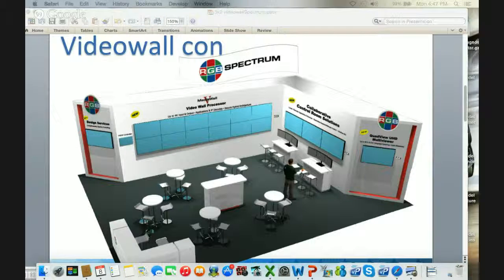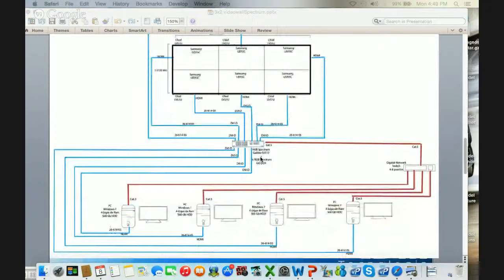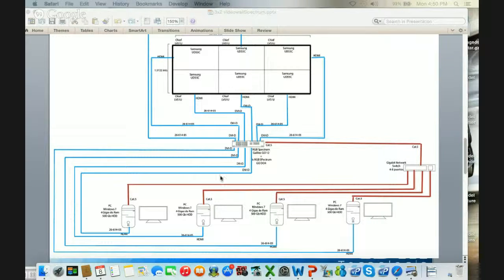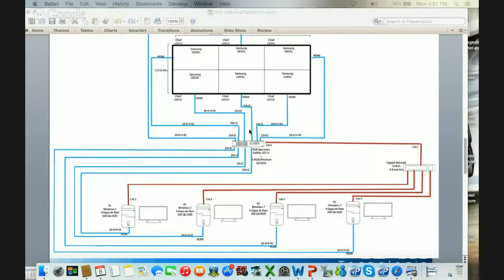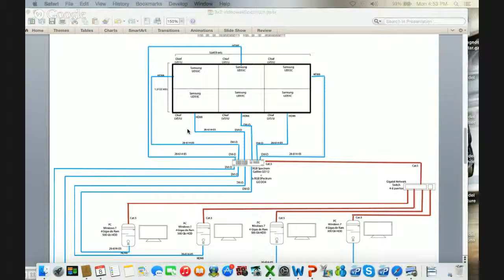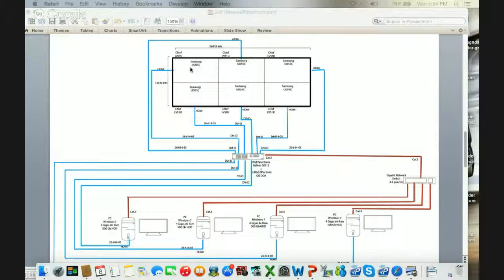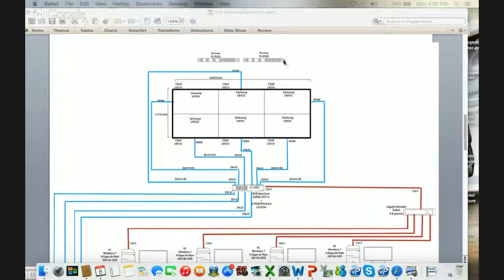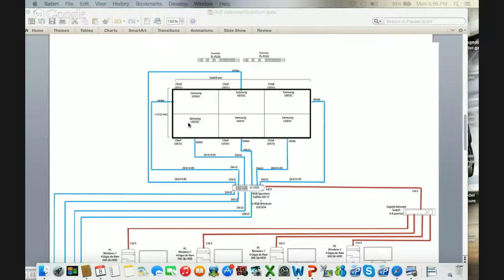Implementing a 3x2 videowall with RGB Spectrum